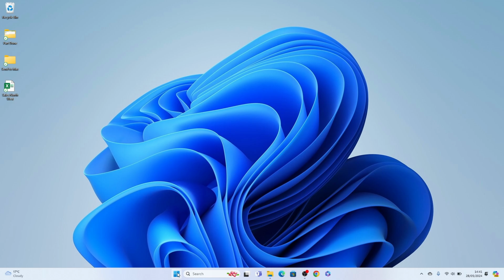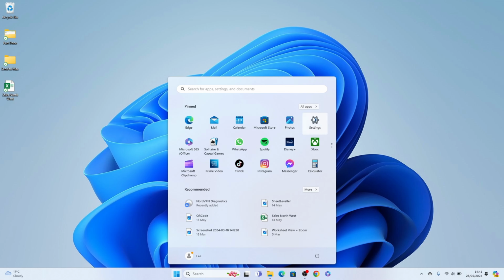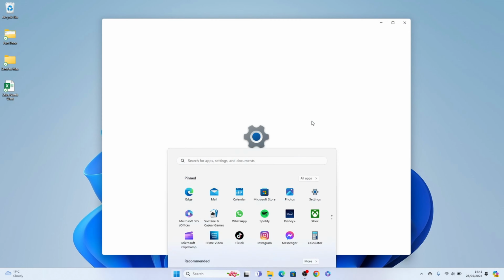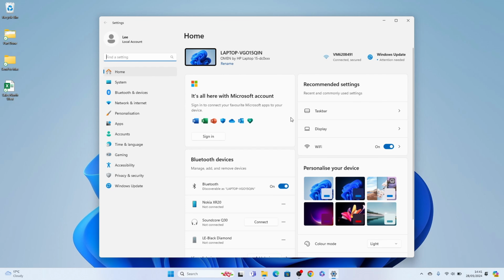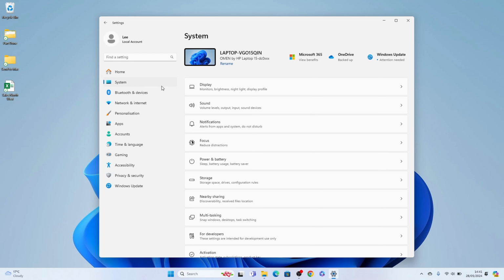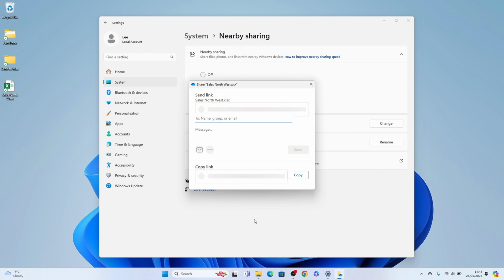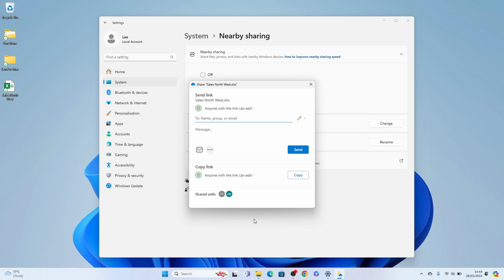How to Use Nearby Share Windows 11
Learn How to Use Nearby Share Windows 11.

0:00 Windows Help Intro
0:10 How to Use Nearby Share Windows 11